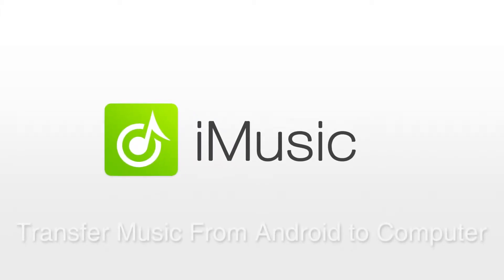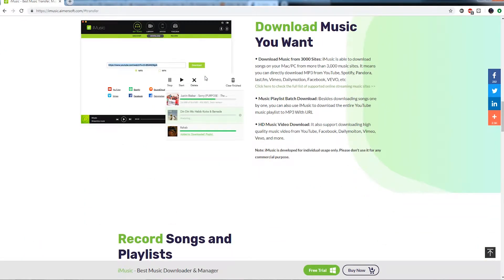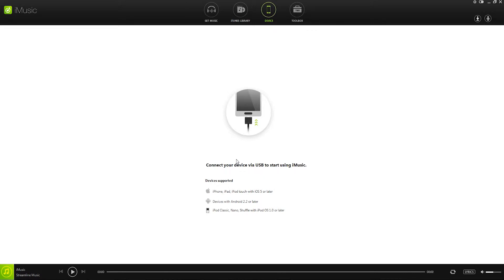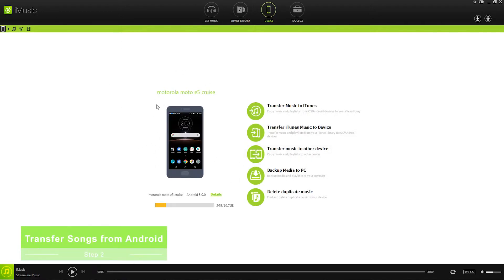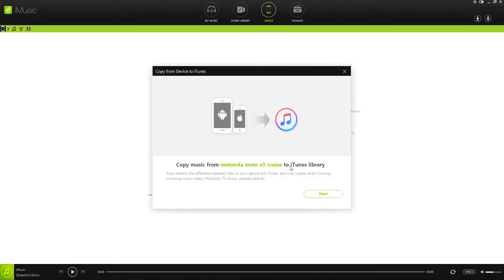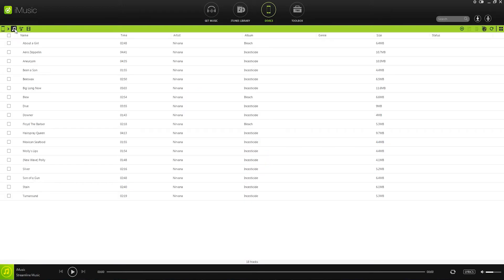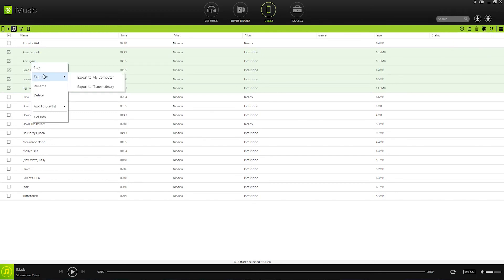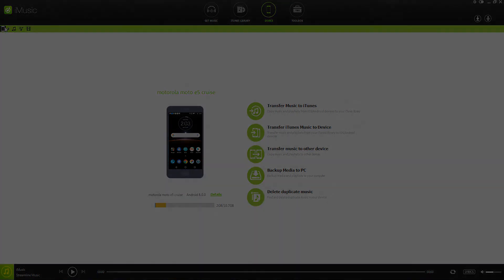Transfer Music from Android Phones to iTunes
One of the outstanding features of iMusic is that it allows users to transfer music from Android phones to iTunes Library for better management. The transferring process is very simple and fast.

iMusic is an all-in-one music manager and downloader for you to easily manage, record and download music. What's more, you can use it to transfer music between iPhone/iPad/iPod/Android phones and iTunes/Mac/PC.

Key features:
Manage Music as You Wish
+ Backup & Restore iTunes: Allows you to backup and recover the iTunes Library when it's needed.
+ Fix Entire iTunes Library: Ability to clean up the dead or broken downloaded music tracks on your iTunes Library; fix mislabeled songs; add missing covers automatically and remove duplicate tracks.
Transfer Music Between Devices and iTunes
+ Transfer Music Between iOS device and iTunes:
Transfer songs/playlists/podcasts/iTunes U from iTunes Library to iPhone, iPad, and iPod without erasing the existing data on your iPhone, iPad and iPod.
1 click to copy music from iPhone, iPad, iPod to iTunes Library without generating duplicates.
+ Transfer Music Between Android device and iTunes:
Sync music from iTunes Library to Samsung, LG, Motorola, Sony, ZTE, HUAWEI, Lenovo, etc.
+ Add music/playlists from Android devices to iTunes Library for further management.
To prevent, in some cases, the song cannot be downloaded normally, iMusic provides RECORD feature. Whenever you play a song and you feel like to keep it, just click the RECORD button to get it.
The ID3 tags, like artist name, song title, year and genre, will be added to the song automatically. This feature is especially helpful when listening to radios.
Powerful Toolbox
+ Remove DRM: Remove music DRM protection and convert downloaded M4P music files to MP3 format.
+ Car Playlist: 1 click to transfer downloaded music and playlist to USB drive to enjoy in car.
+ Burn DVD: Ability to burn downloaded songs and playlists to CDs with iMusic.
+ Built-in Music Player: Stream any music and play the music you downloaded from the Internet on iMusic.